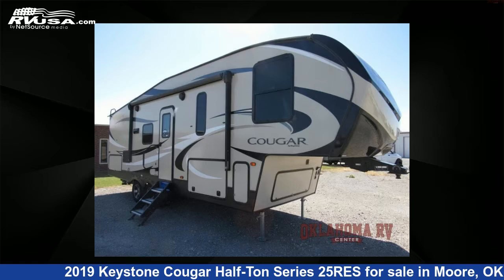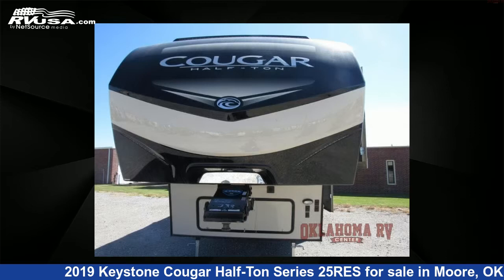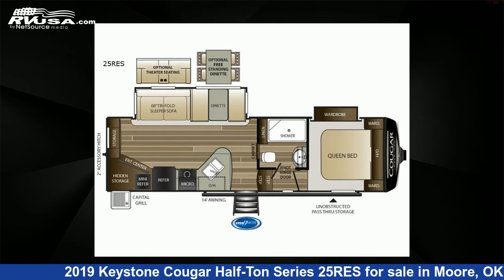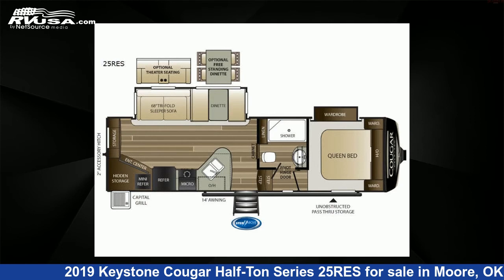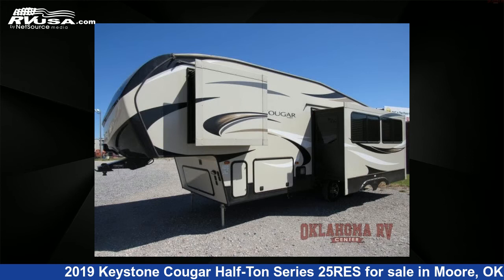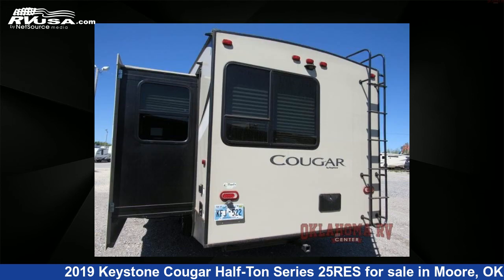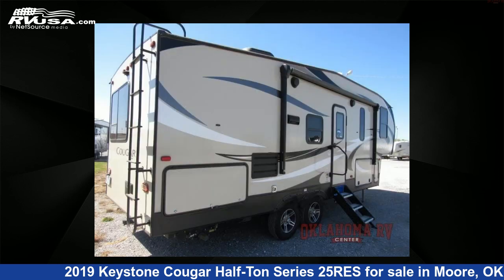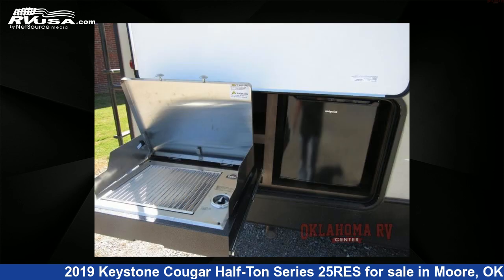Amazing 2019 Keystone Cougar Half-Ton Fifth Wheel RV For Sale in Moore, OK | RVUSA.com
This 2019 Keystone Cougar Half-Ton Series 25RES is a Fifth Wheel RV. It is located in Moore, OK 73160 and is offered for sale by Oklahoma RV Center. This Used Keystone Is 29' 0" in length and features 2 slideouts, a Twig, Cashmere interior, sleeps 5, Slideout, and 60 gal fresh water capacity..